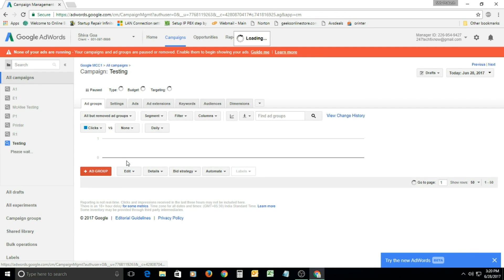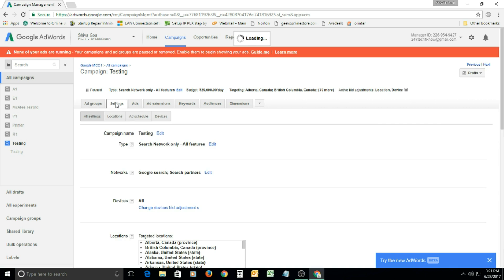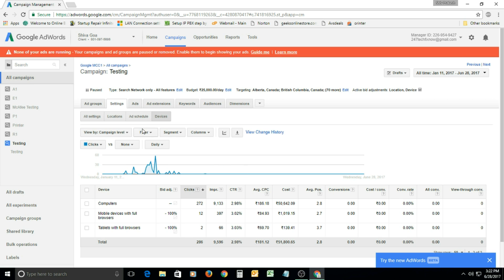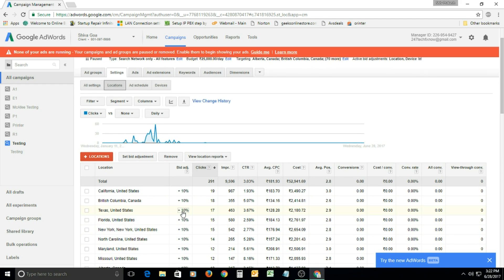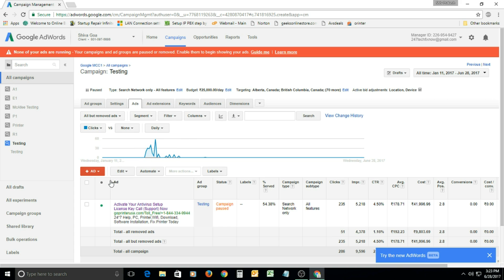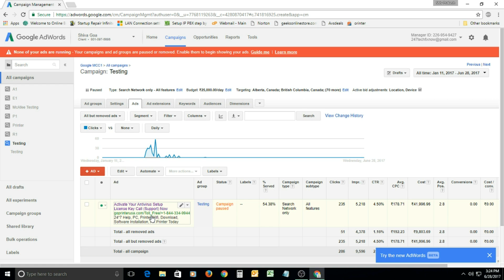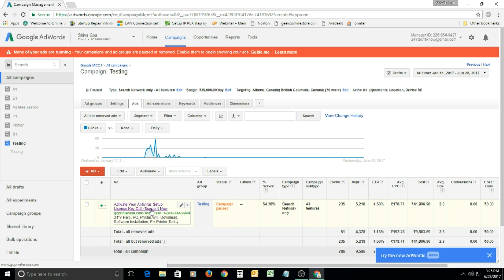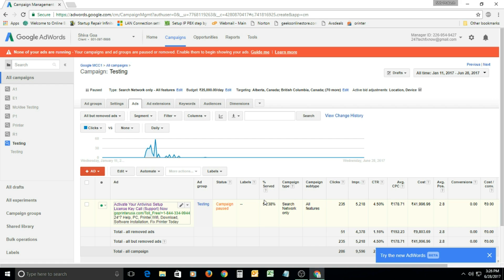Generate Tech Support Inbound calls using ethical Google AdWords campaign (Part 2)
This video explores how to setup a PPC Google Campaign for inbound calls/Printer support/Tech support and Services by complying Ad words policies.